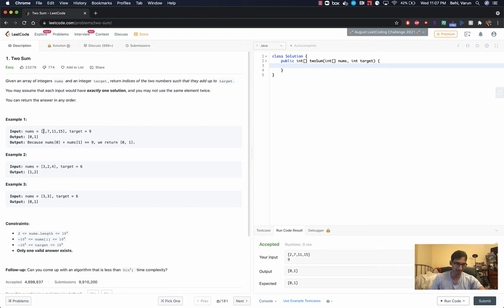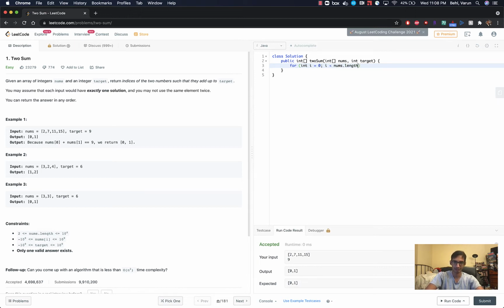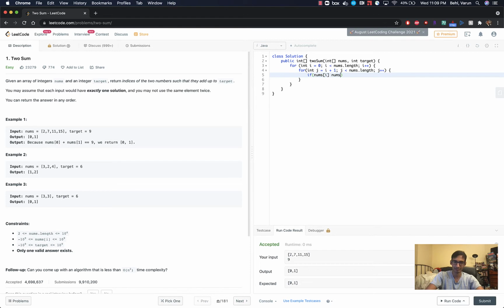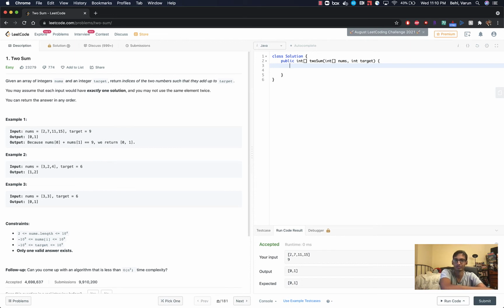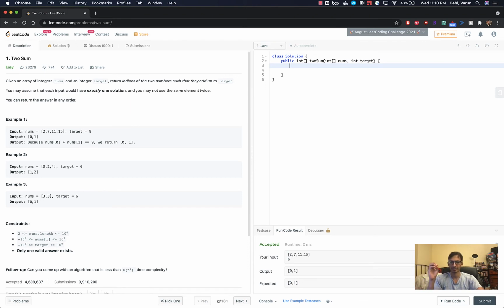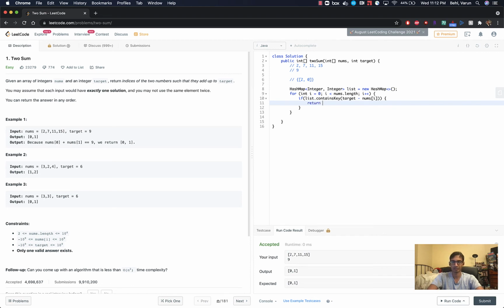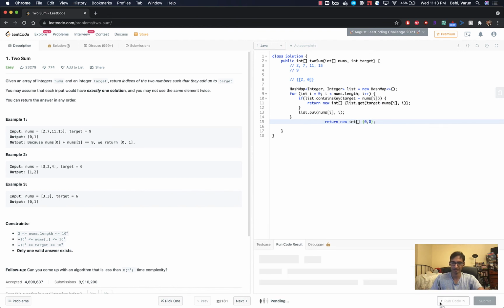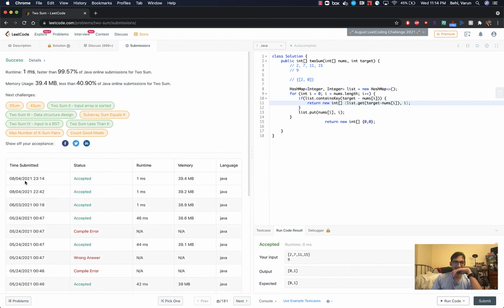LeetCode 1 Two Sum (Java)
Hey Youtube!

I'm going through Leetcode and making videos of solutions for interview problems. Thanks!